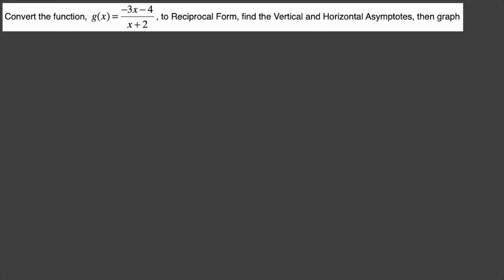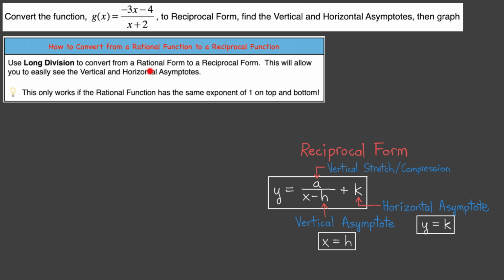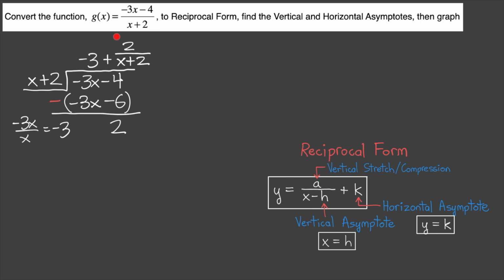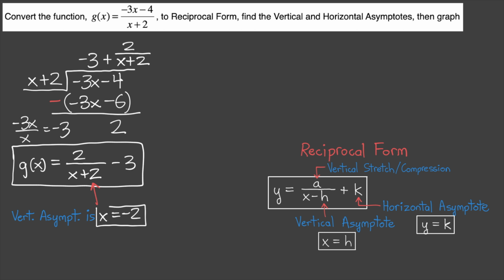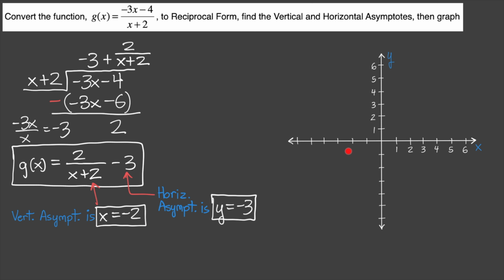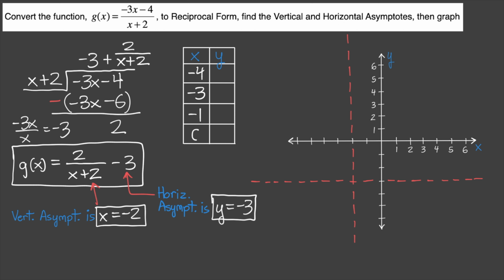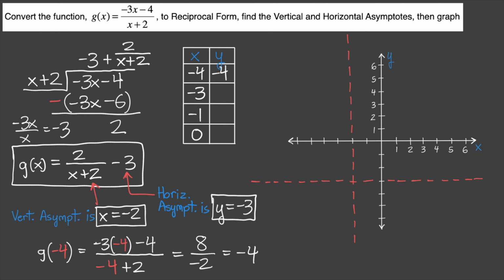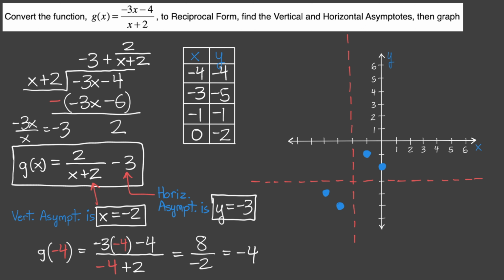How to Convert a Function from Rational to Reciprocal Form…Long Division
This Video shows How to Convert a Function from Rational to Reciprocal Form Using Long Division.  For the full Lesson of Video Examples, Notes, and a Practice Worksheet, visit MathKook.com.  Hope this helps you!

00:00 Intro
00:18 Example
08:31 Outro